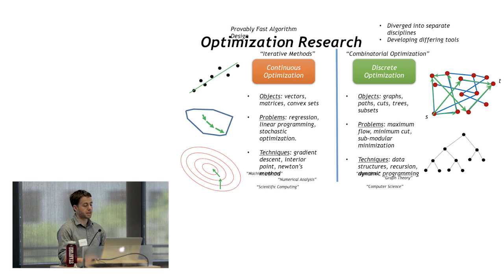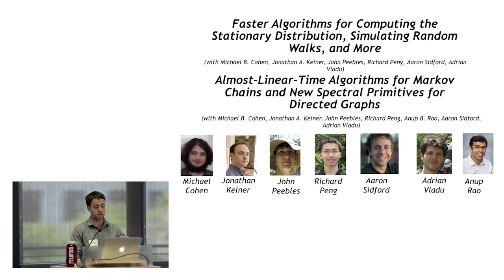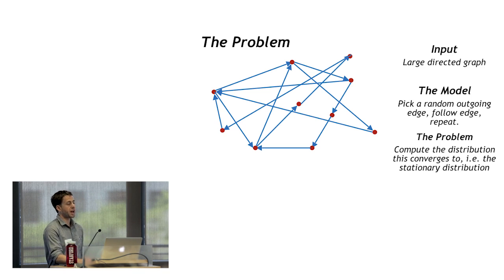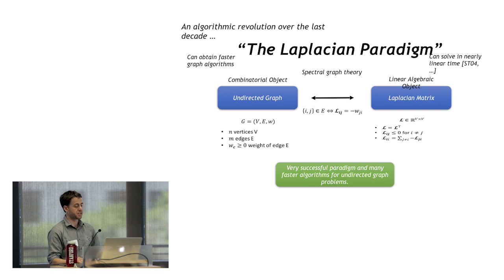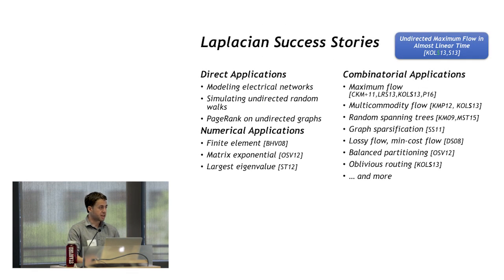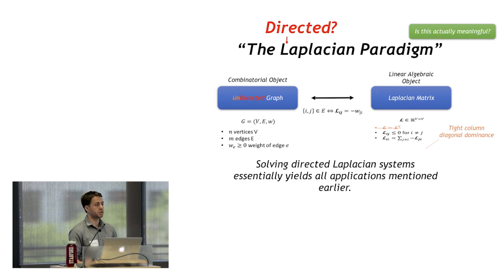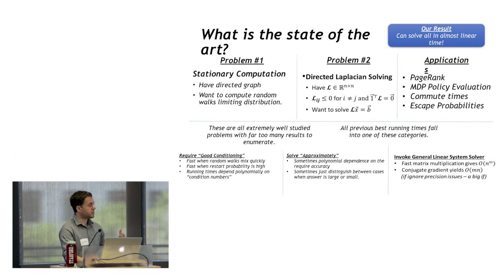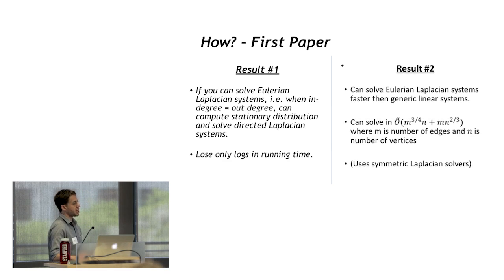Xpo Faculty Talks: Aaron Sidford